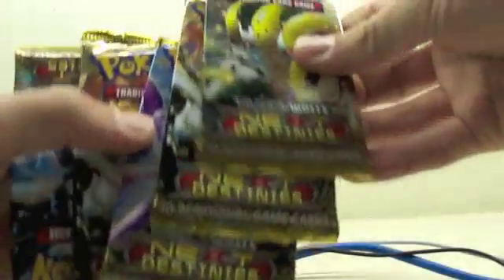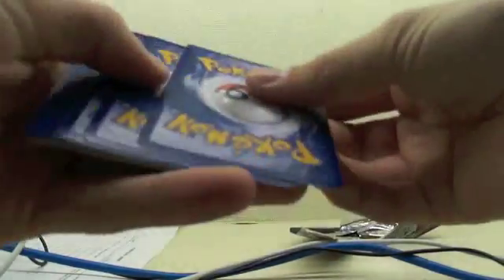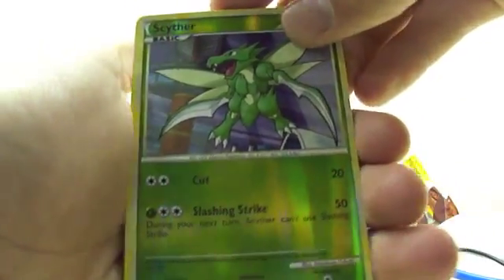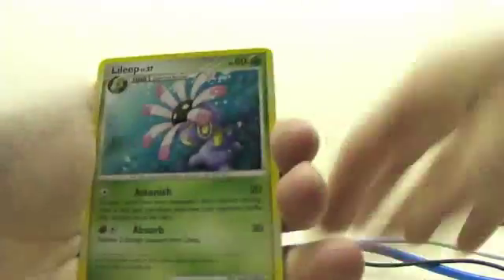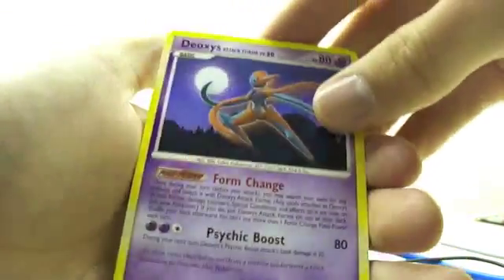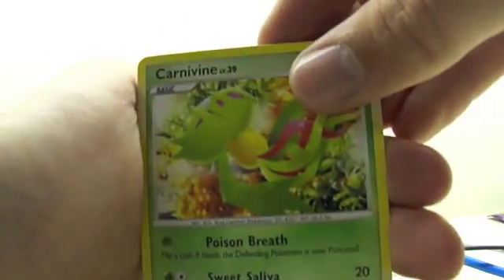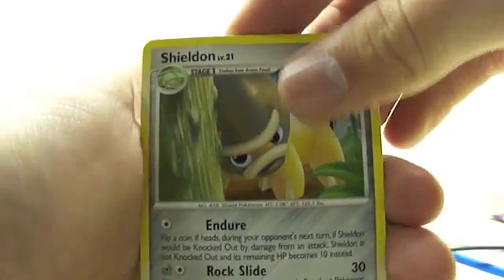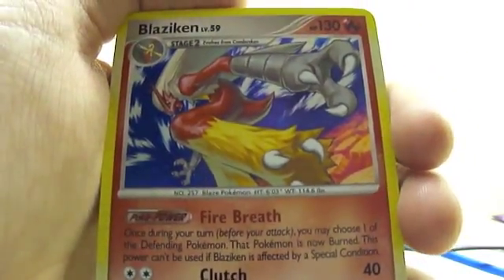College packs 4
OPENING 3 packs legends awakened, undaunted, and platinum